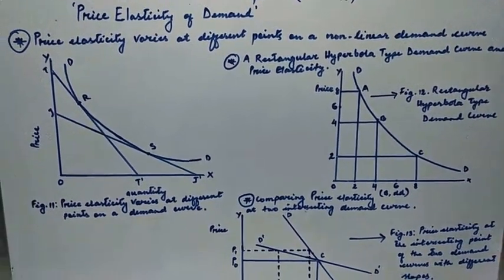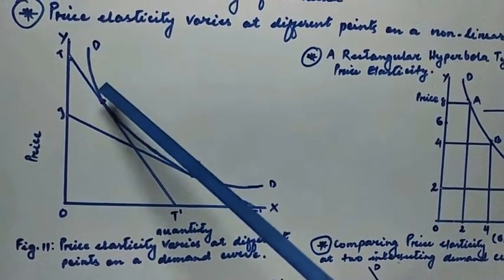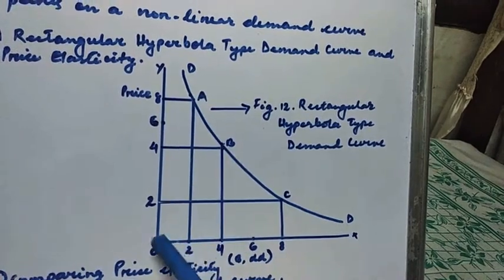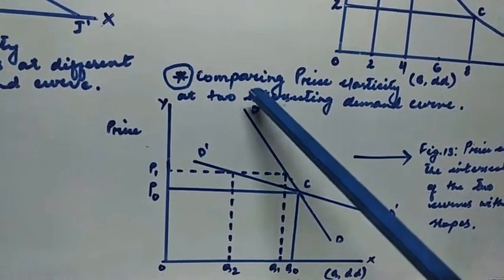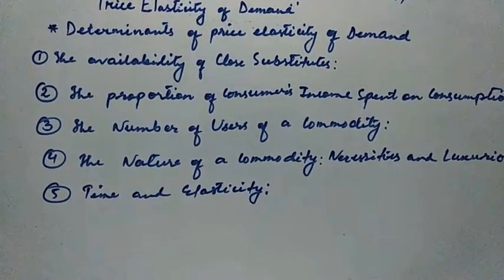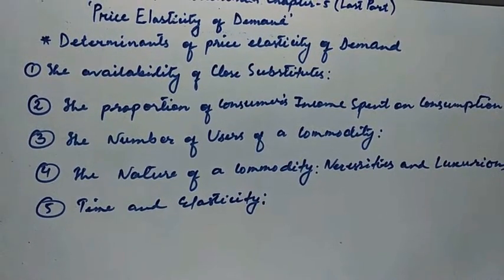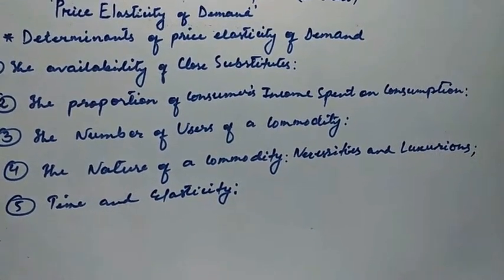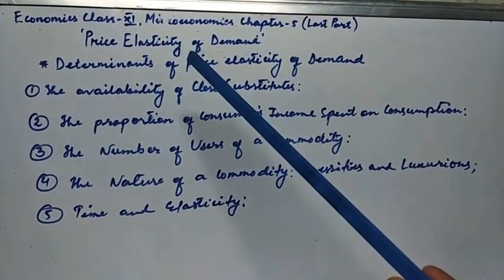Economics Class-XI Microeconomics Chapter-5 Price Elasticity of Demand (End part)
Price Elasticity of Demand: Price Elasticity on different points on Demand Curve; Factors determining Price Elasticity of Demand